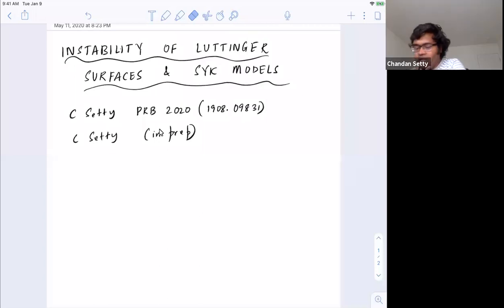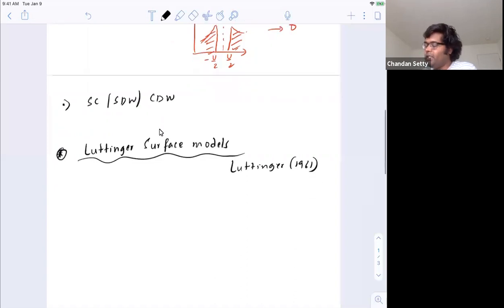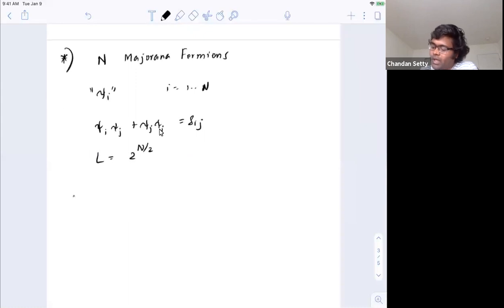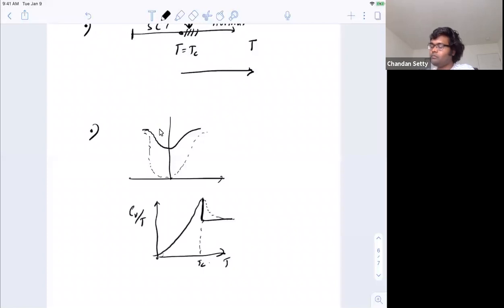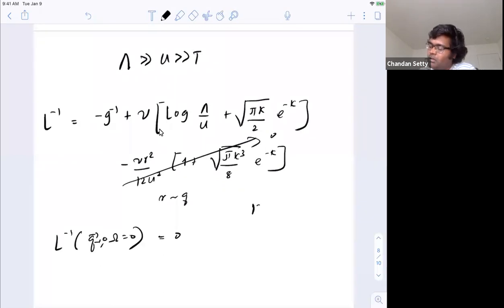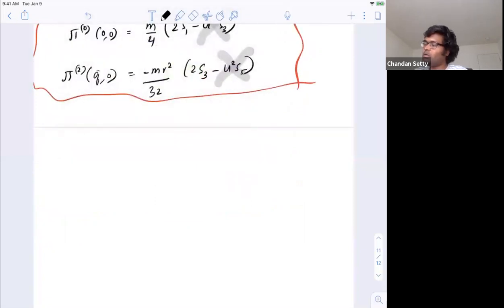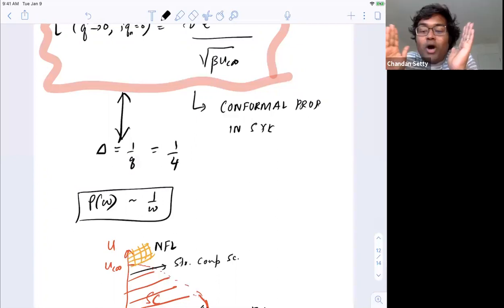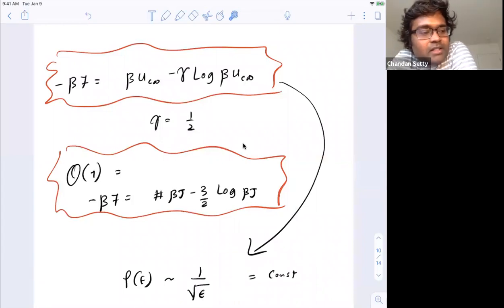Chandan Setty (U. Florida) on SYK Thermodynamics from a Condensed Matter perspective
Abstract: Superconductivity results from an instability of the Fermi surface — contour of poles of the single particle propagator — to an infinitesimally small attractive inter-particle attraction. In this talk, I will instead discuss the analogous problem on a model Luttinger Surface — contour of zeros of the Green function.   Unlike a Fermi surface, in the presence of an attractive potential, the model exhibits a quantum phase transition from a non-Fermi liquid to a superconducting state. Crucially,  pair-fluctuations close to the transition resemble well-studied models with gravity duals such as SYK. I will discuss implications of this result to microscopic models describing  Mott physics.